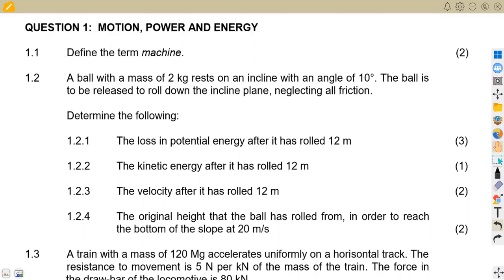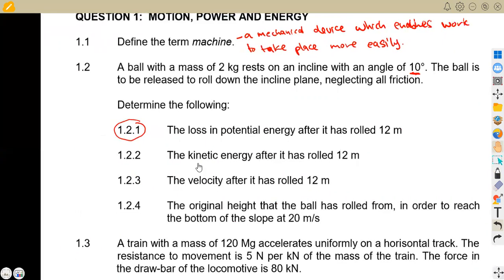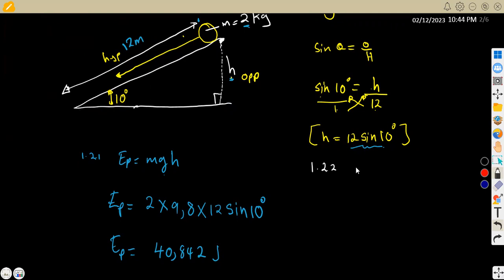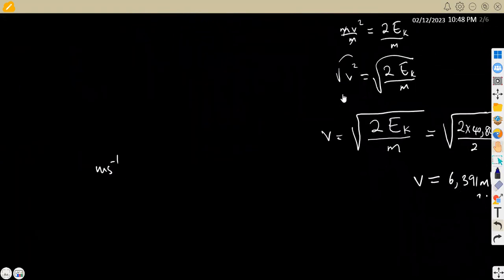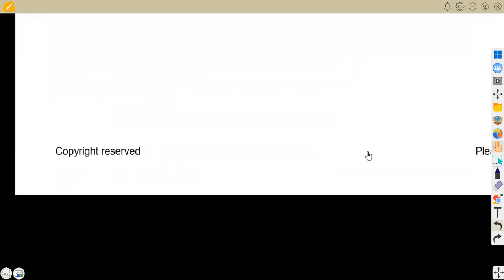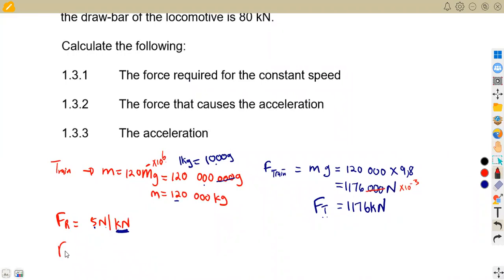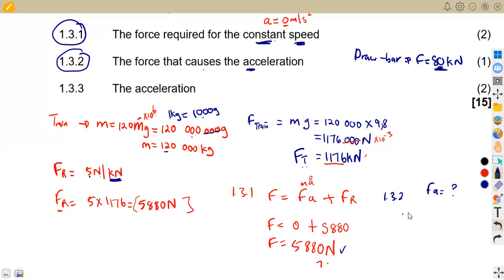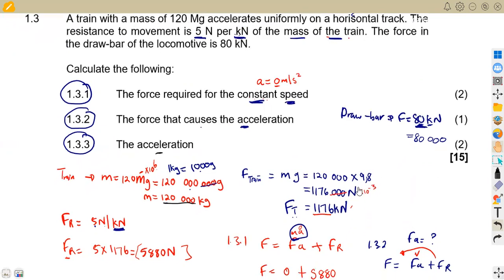ENGINEERING SCIENCE N3 MOTION , POWER AND ENERGY APRIL 2015 NATED ENGINEERING